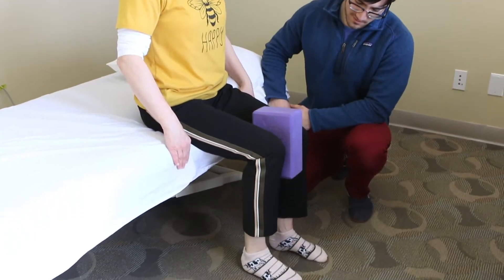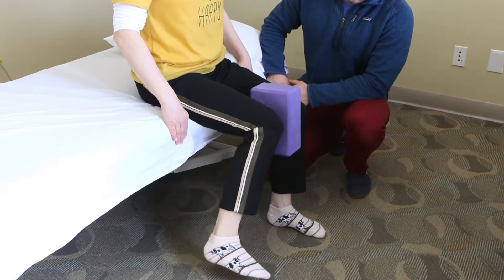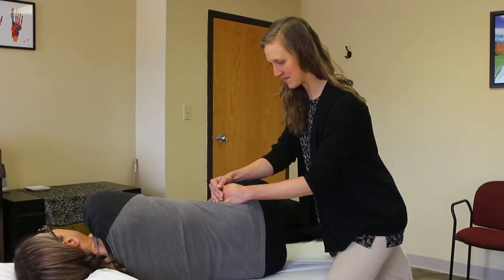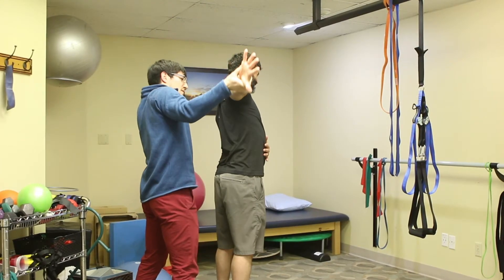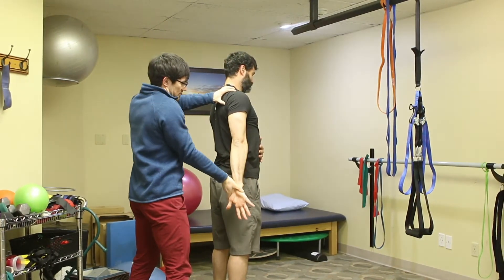What Makes Ascend Different